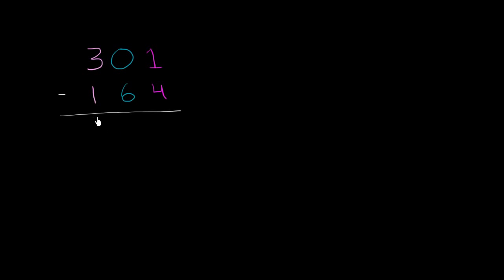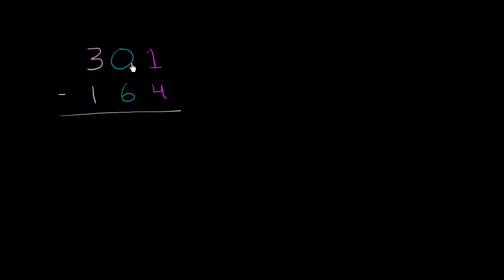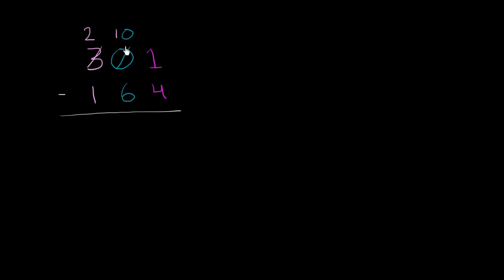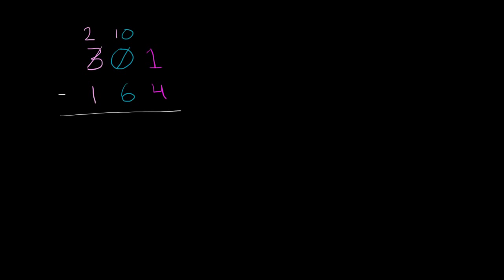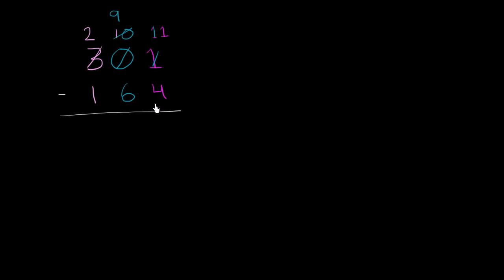Regrouping from 0 when subtracting three digit numbers